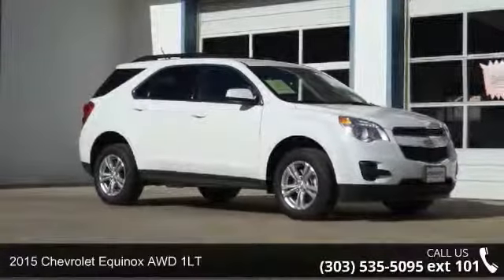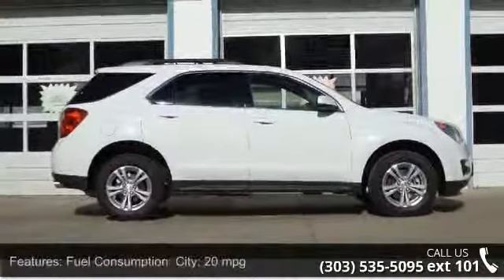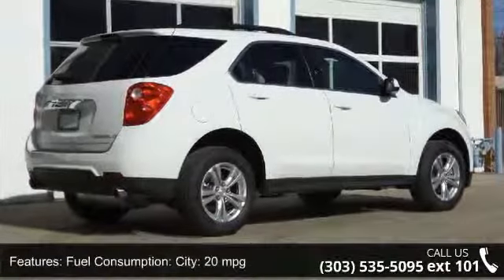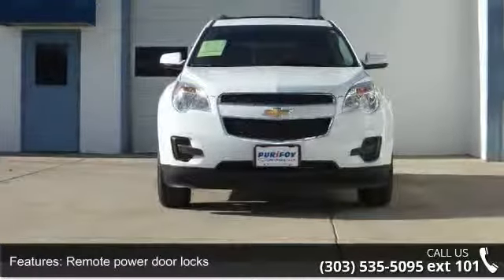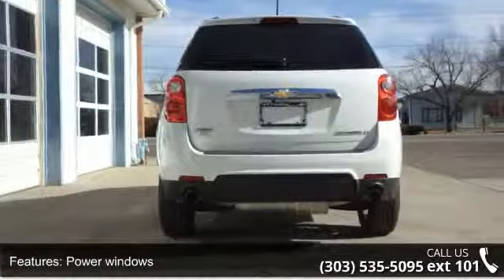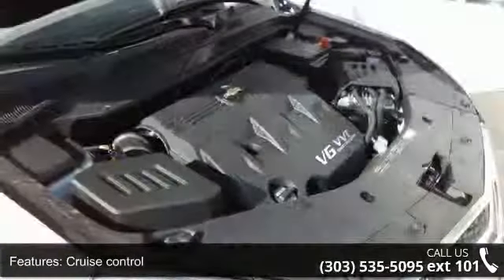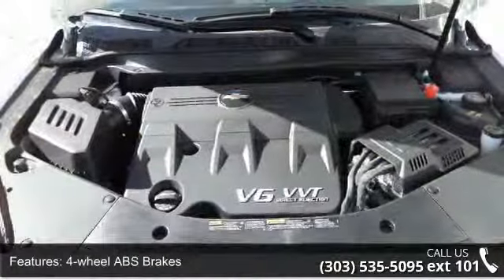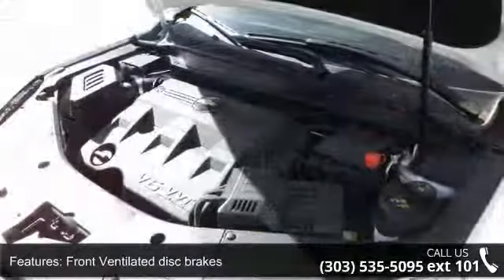2015 Chevrolet Equinox AWD 1LT - Purifoy Chevrolet - Fort...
Sale Price includes $397.50 dealer handling. It might be the way it offers an EPA-estimated 32 MPG on the highway that will excite you. But the way it will surprise you isn't any one of its features. It's the places you'll go. The things you'll do. And the people you'll meet. Because everything the 2015 Equinox has to offer is just the beginning of your journey to find new roads. 'Your Satisfaction is Our Business.' We greatly appreciate the opportunity to earn your business. Purifoy Chevrolet has been in operation for over 55 years. Prices do not include additional fees and costs of closing, including government fees and taxes, any finance charges, any dealer documentation fees, any emissions testing fees or other fees. All prices, specifications and availability subject to change without notice.